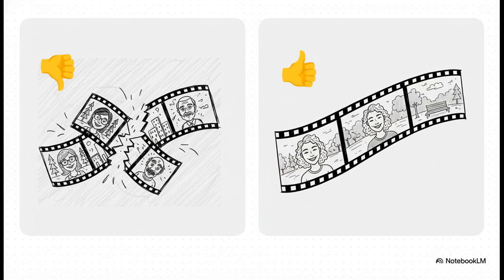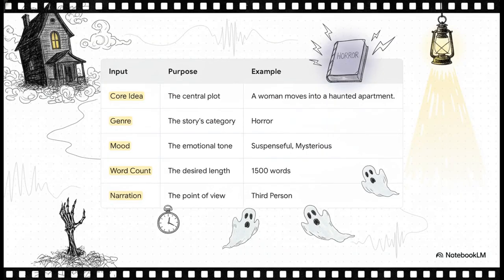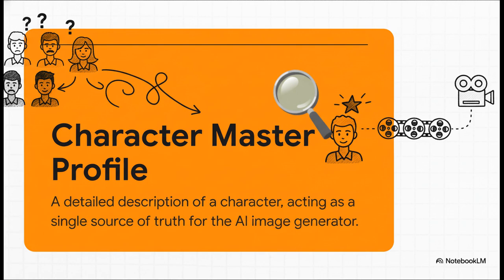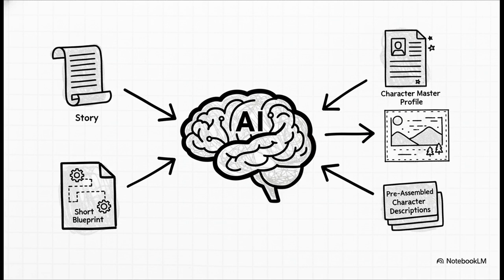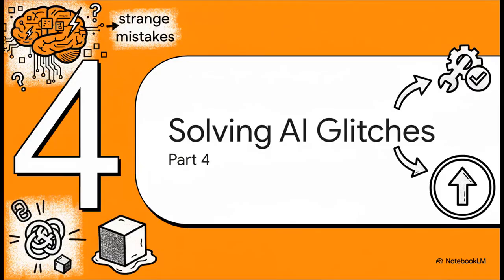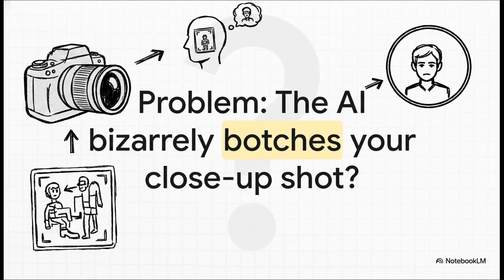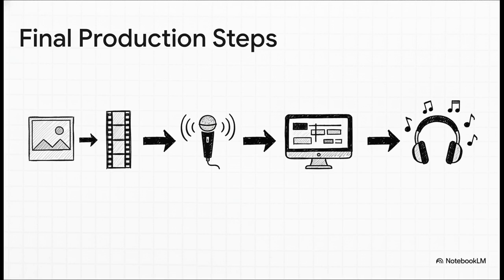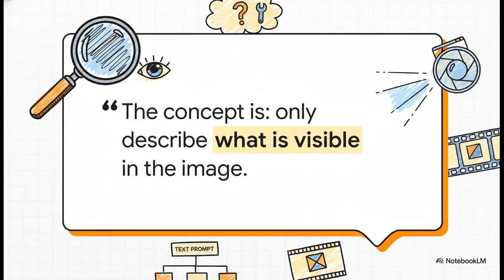How I Create Viral AI Crime Stories (Full Process)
Make Viral Crime-Story Videos Like Khooni Monday with Al (Step-by-Step) | Al Story Videos

Want to make viral crime-story videos like Khooni Monday? In this video, I reveal my tested step-by-step process to create Al-powered story videos that actually work. You'll learn how to balance human creativity with Al tools to get professional results. I also share solutions for common problems like image consistency, multiple characters, unnatural Al voices. This universal method works not just for crime or horror, but also for mystery, drama, and documentary channels making it the ultimate channel starter kit for creators.